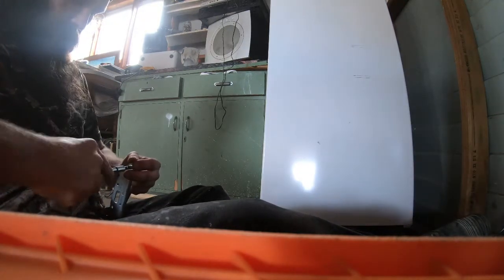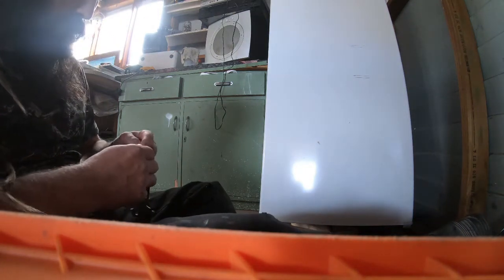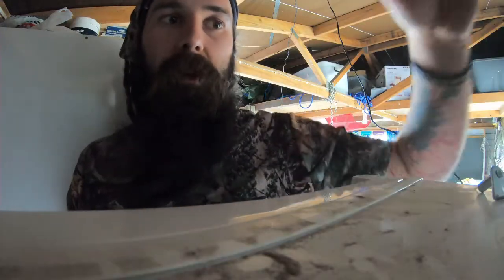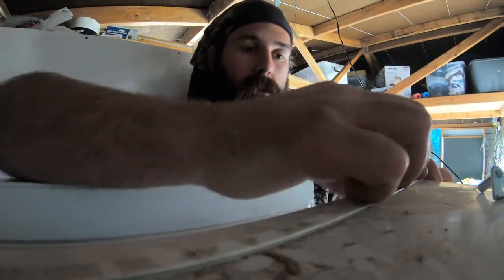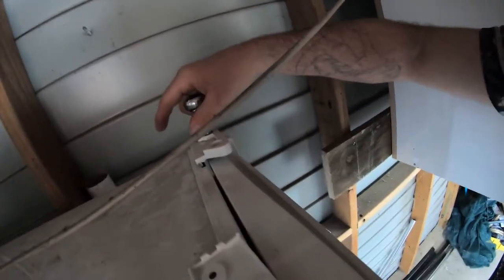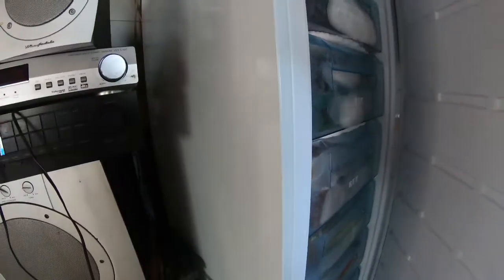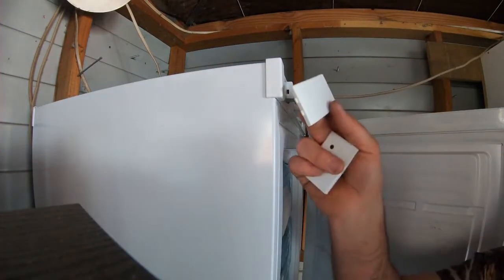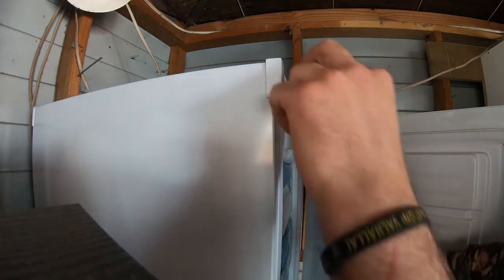freezer door change over.